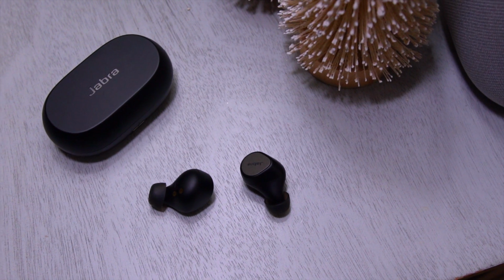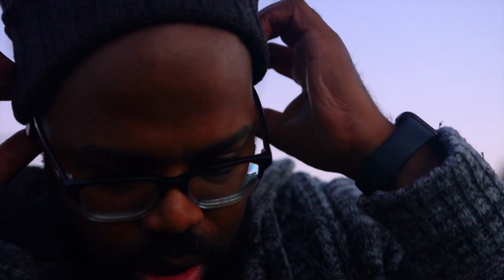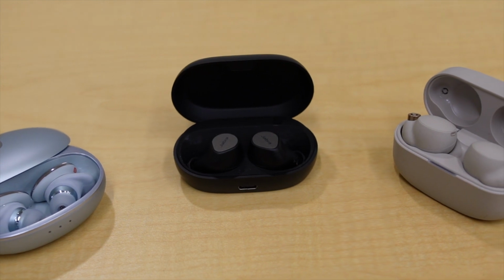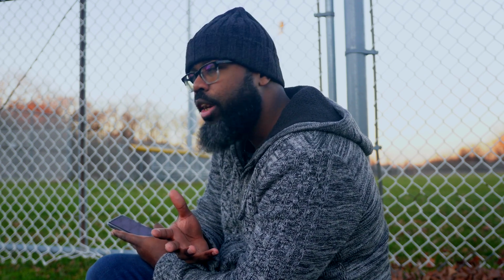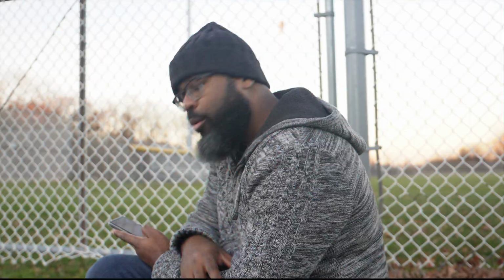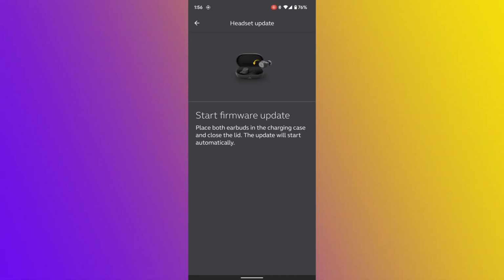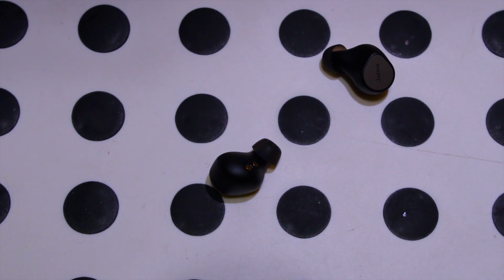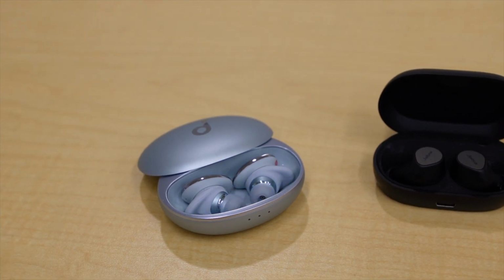Jabra Elite 7 Pro: Their Almost Perfect Buds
We're talking about the latest flagship earbuds from Jabra: the Elite 7 Pros.  You got a good overall sound output, good ANC abilities, and a great fit/seal.  Jabra's latest are a great pair of buds but not the clear-cut winner it could be.  We talk about why.

Intro: 00:00
Design/Comfort: 00:32
Sound: 1:05
Mic Test: 2:07
Battery Life: 3:56
Wrap-Up: 4:34